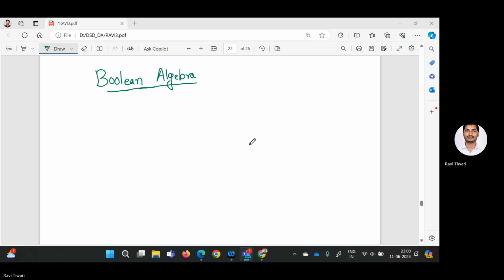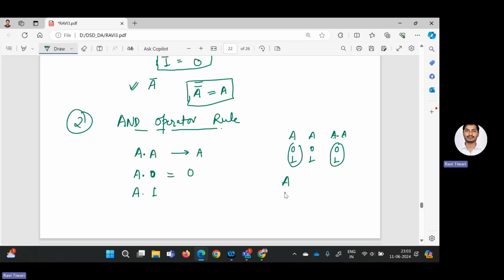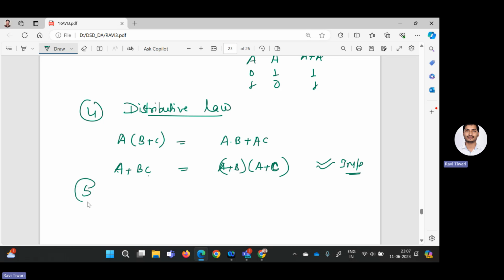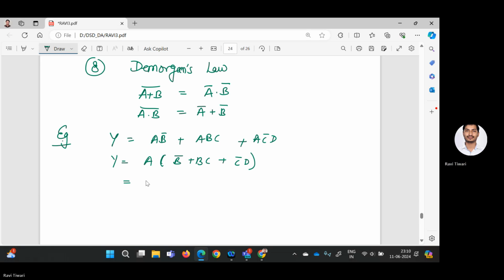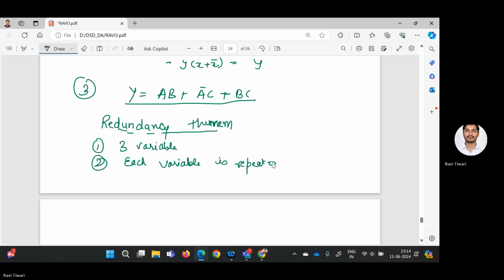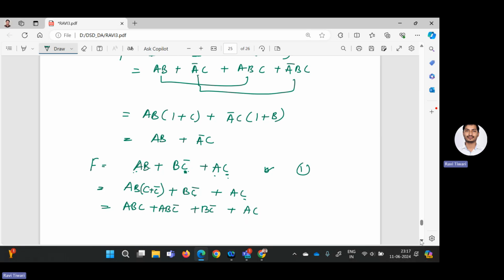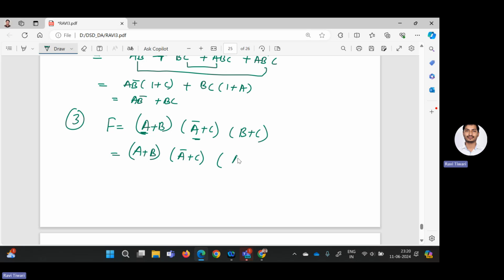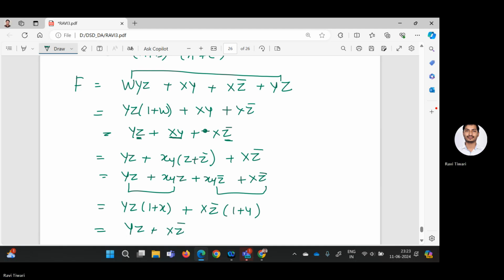Boolean Algebra (Redundancy Theorem, Rules and Law) with Numerical